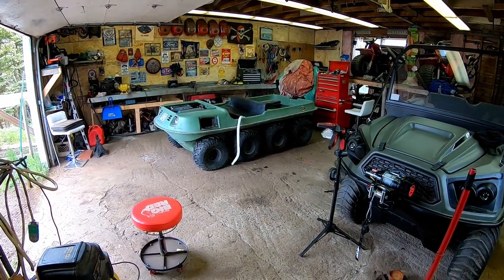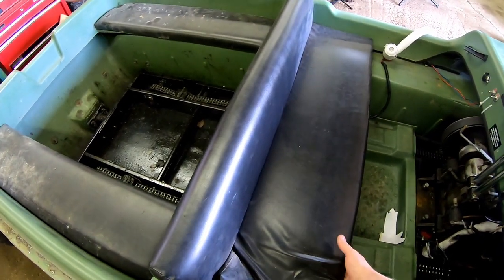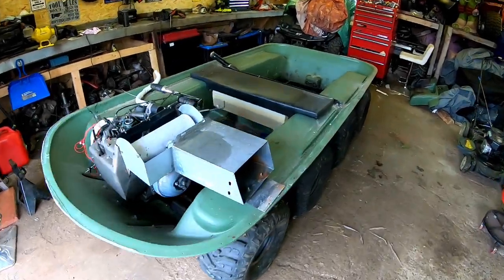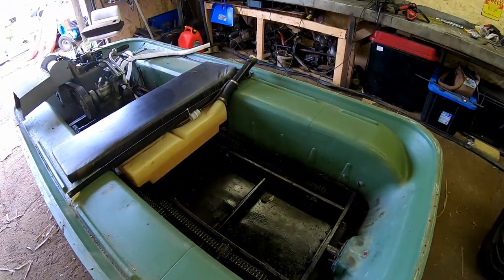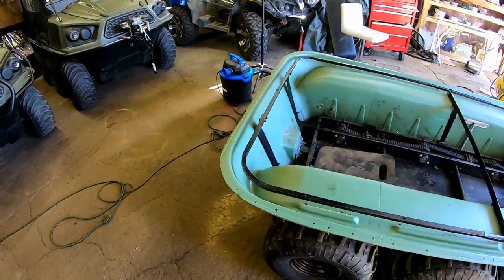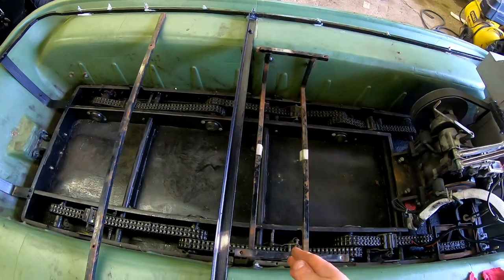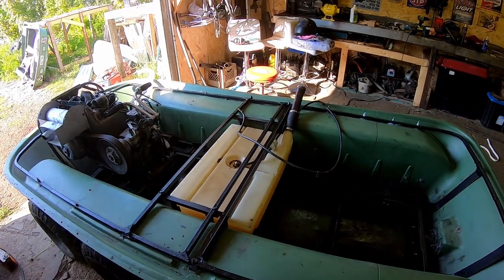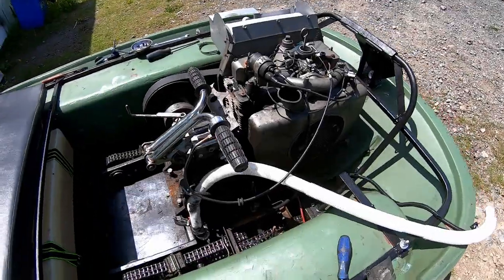Argo Bogmaster Build Episode 1: Anti sag, winch mount, Seat Conversion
Part 1
Anti sag system and winch mount, seat conversion and fuel pump